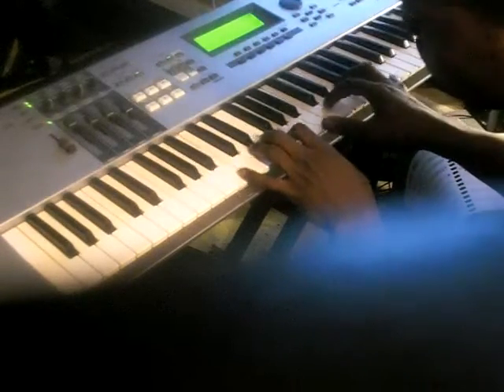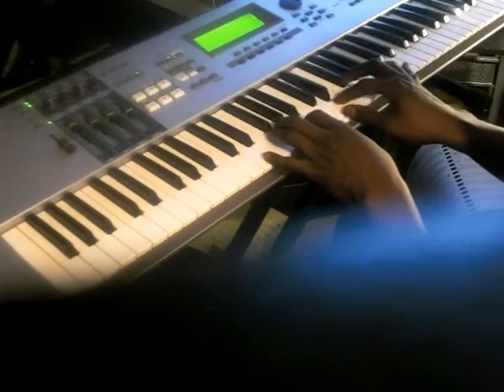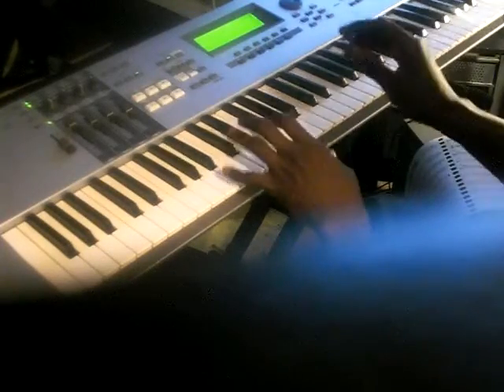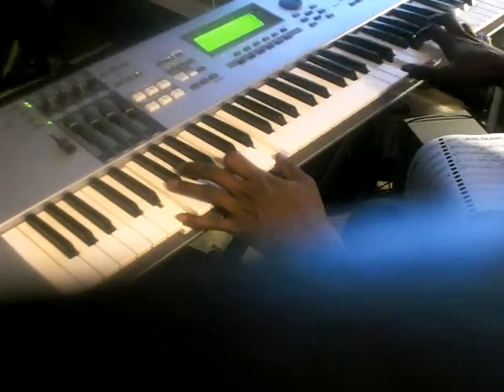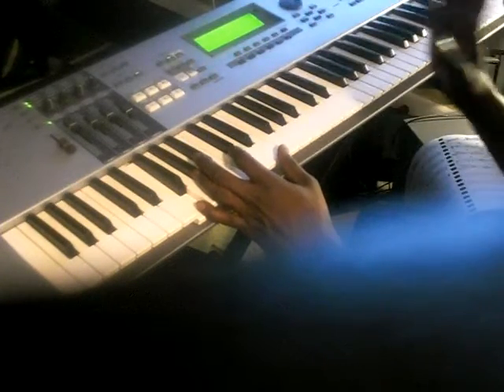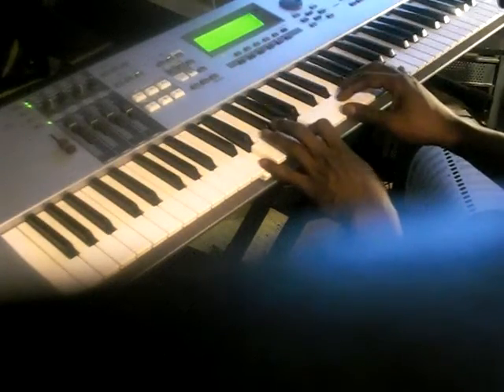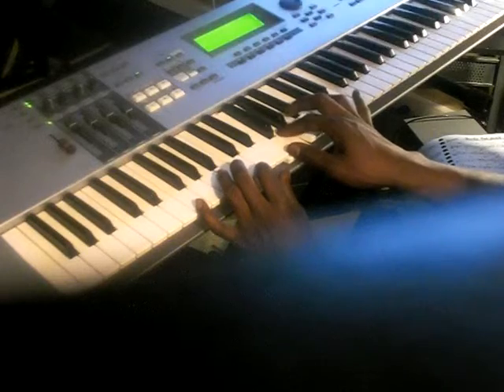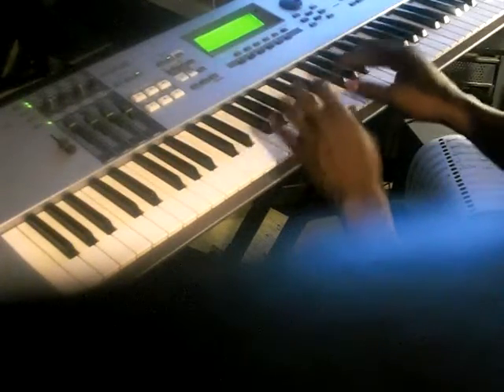worship movement tutorial in C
Just a tutorial on a basic worship movement i did a couple years back.  Torrie 7057 asked me to do it so here you go man hope this helps and bless you and who ever may use it.